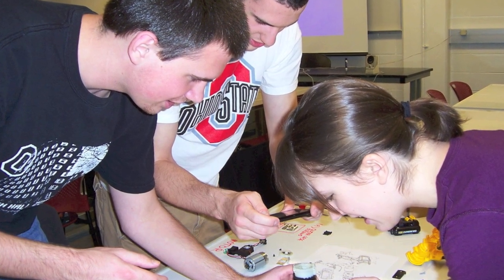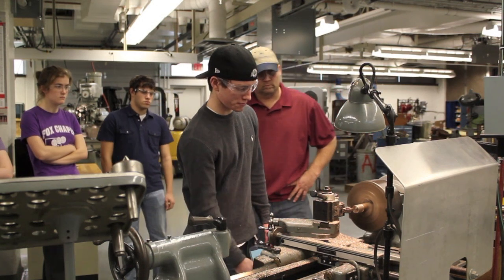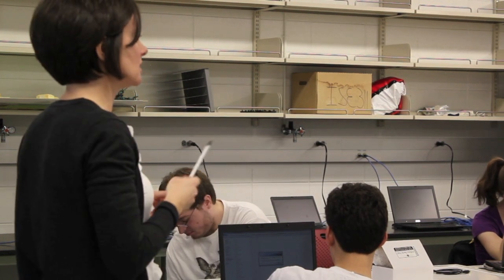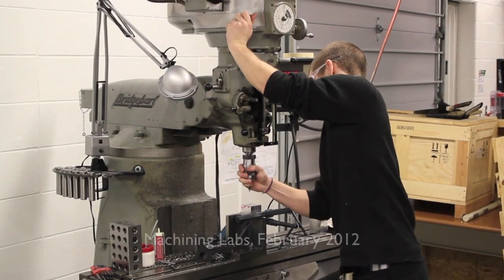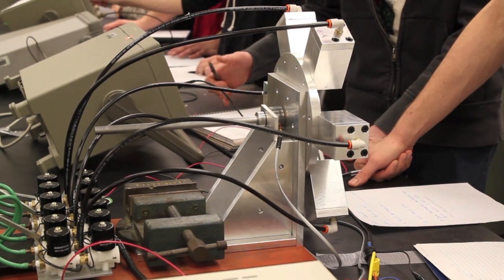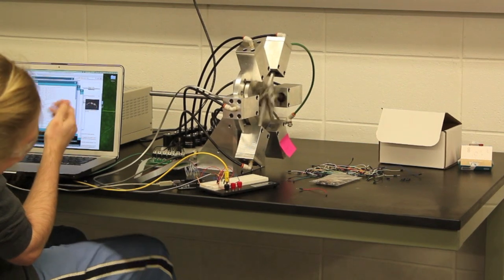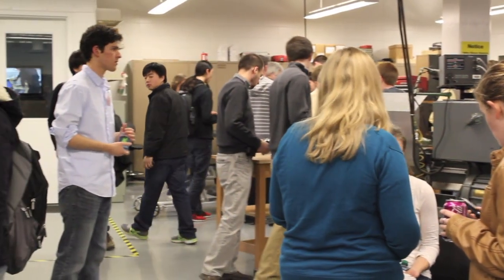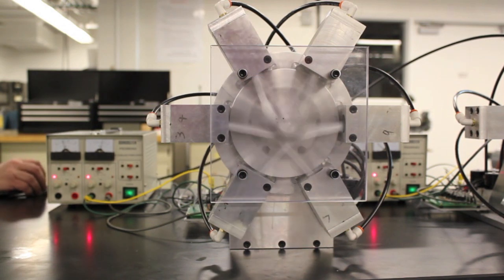ME 2900 Intro to Design in Mechanical Engineering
Air motor designs (created in Winter Quarter 2012 ME 694 class - the pilot course for ME 2900) have been modified in anticipation of larger numbers of sophomores who will enroll in the semester version of the course this fall.